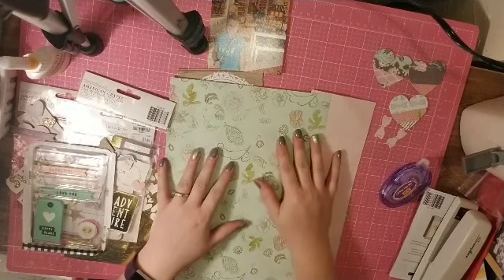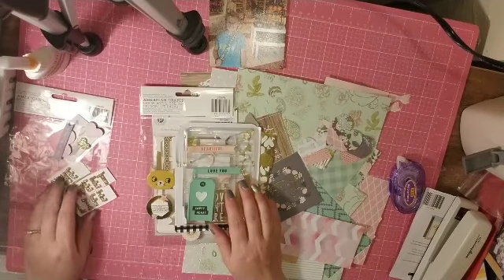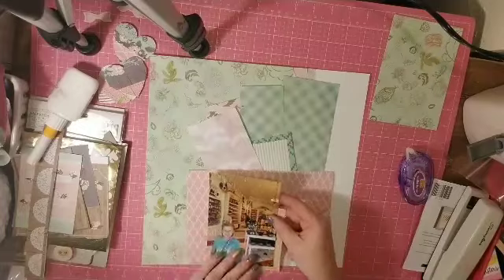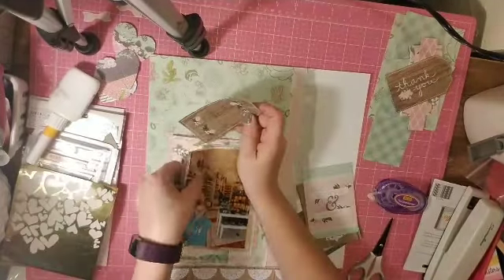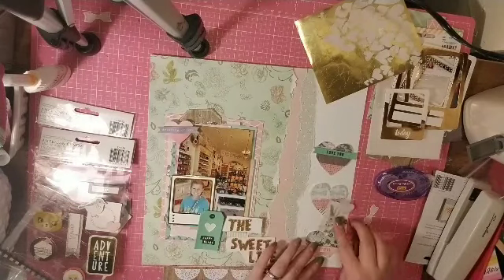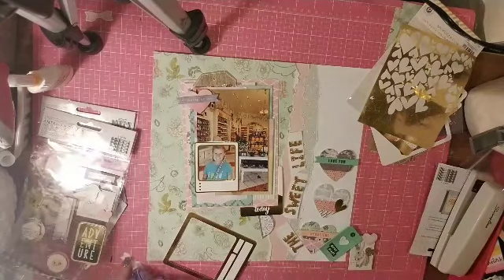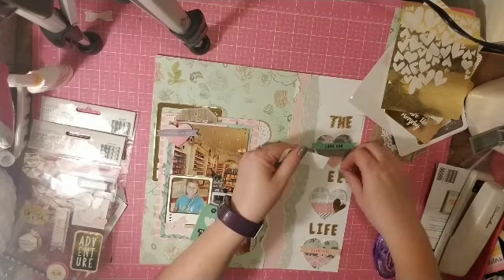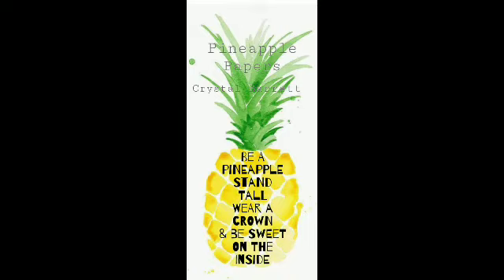Scrap your Scraps series: scrapbooking process video (#89): THE SWEET LIFE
12x12 layout using my scrap paper and homemade embellishments.